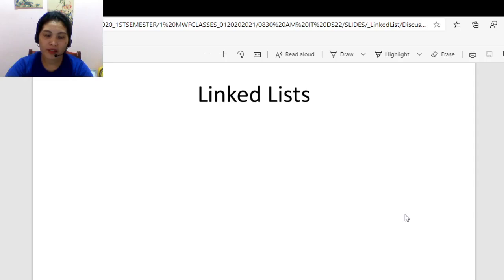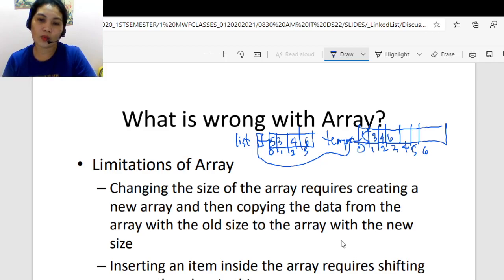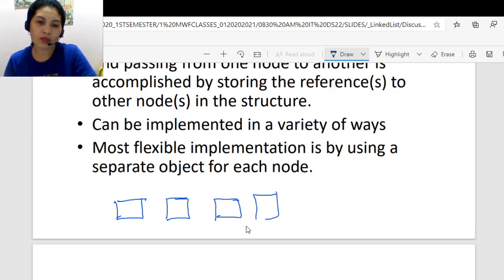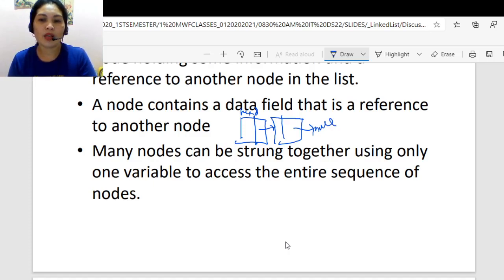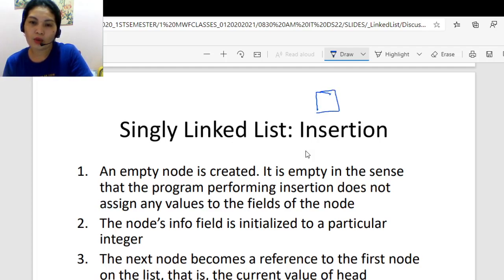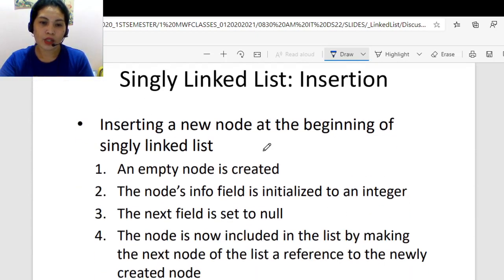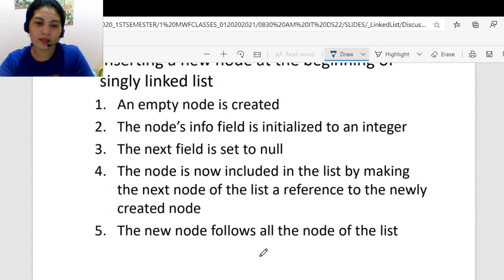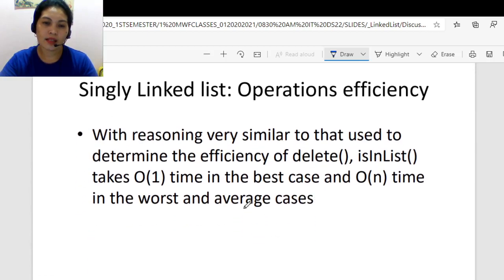Singly Linked List - 1